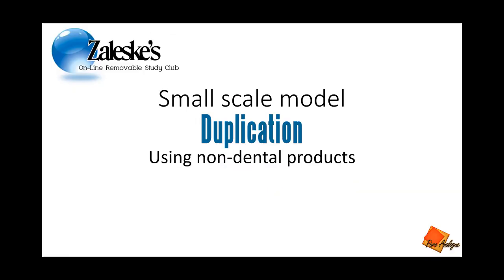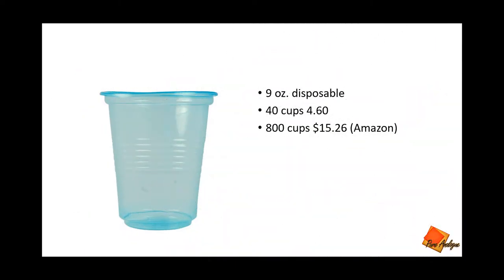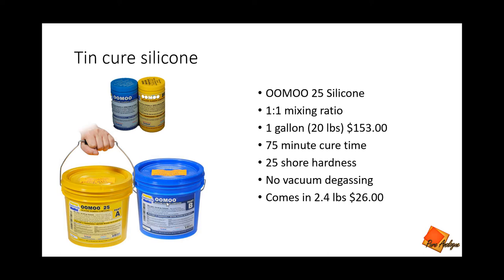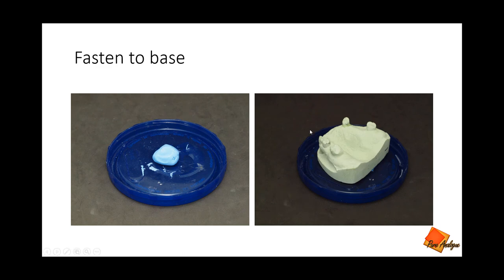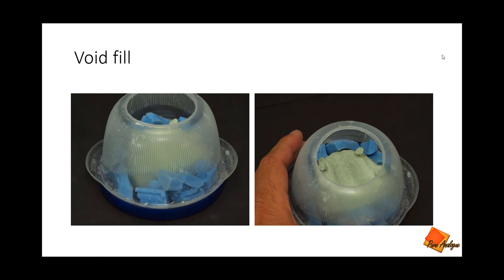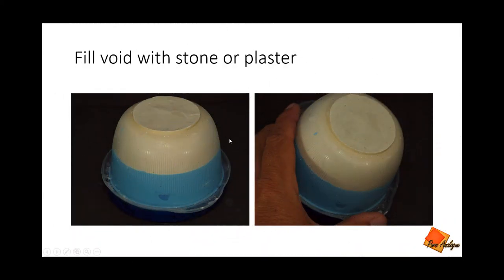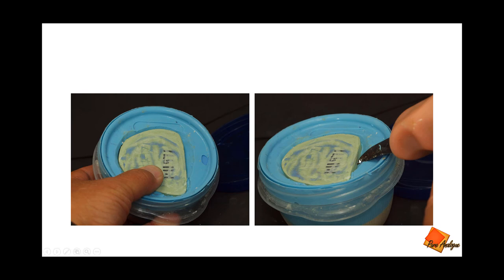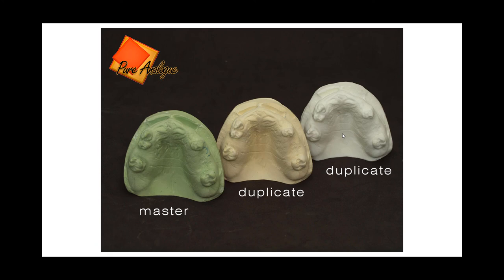Small scale model duplication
Using inexpensive non-dental products to make economic duplications when the need for duplication doesn't warrant a large investment.